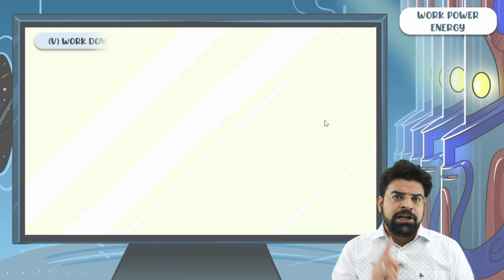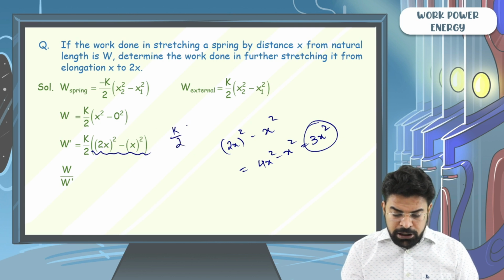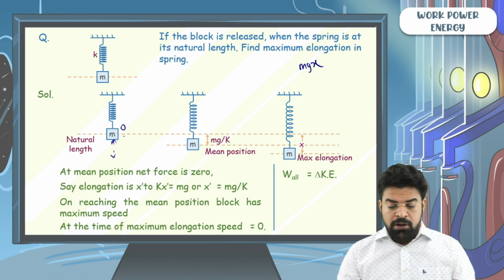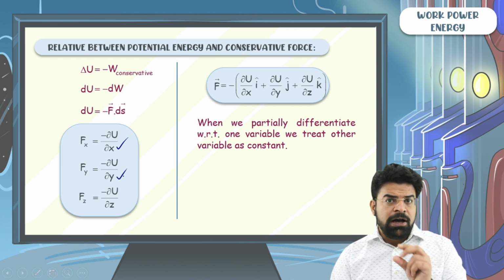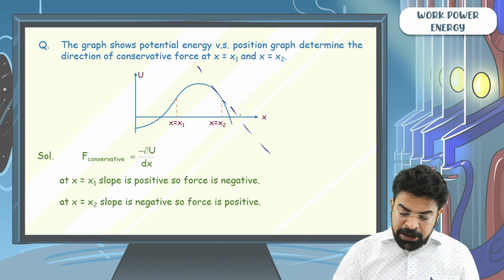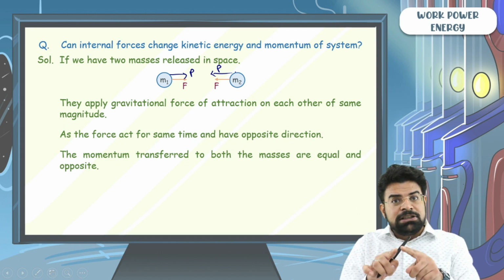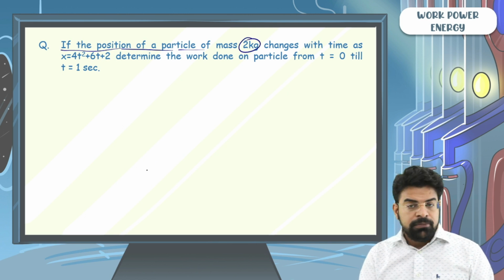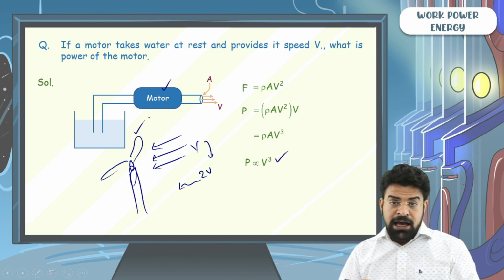NEET Physics Revision | Work, Power and Energy - Part 2 | Hour 20/84 | In English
In this Hour 20/84, we will learn about Work Done by Spring, Conservative and Non-Conservative Forces and Power

 00:00 Work Done by Spring
26:58 Conservative and Non-Conservative Forces
39:40 Types of Equilibrium
52:41 Mechanical Energy Conservation
01:13:34 Power